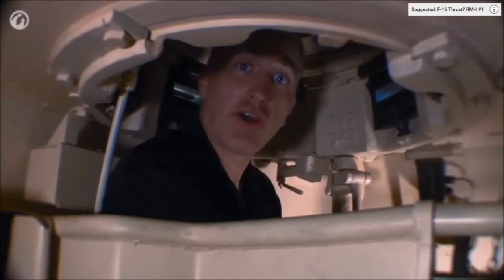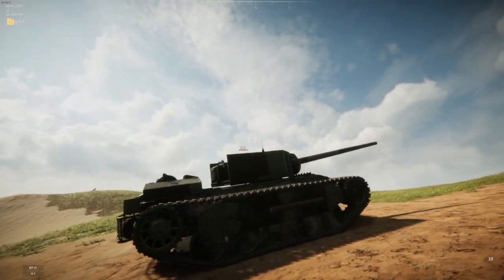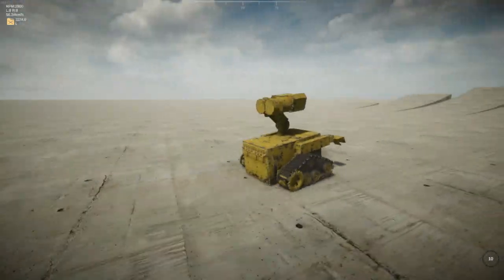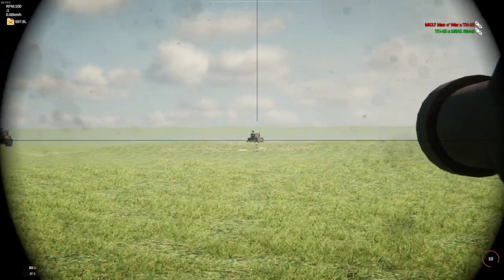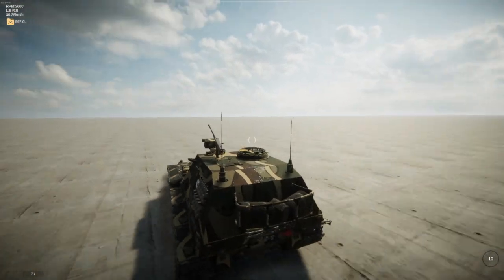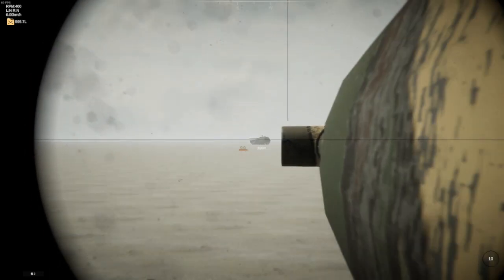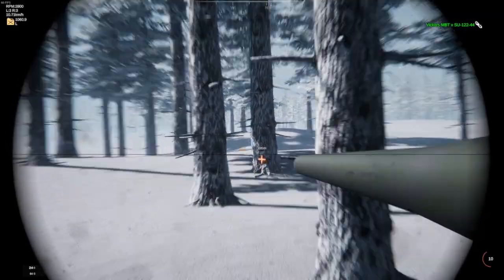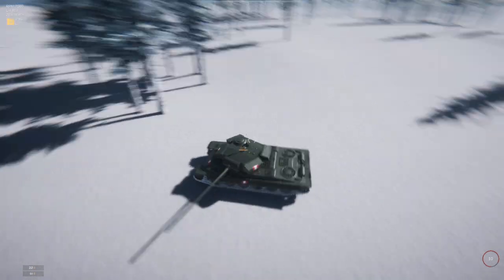Sprocket - Community Steel: Episode 16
Welcome to the 16th Episode of Sprocket Community Steel. Just taking more time to feature more tank designs from the Sprocket community. Anyway, I hope you enjoy the video.